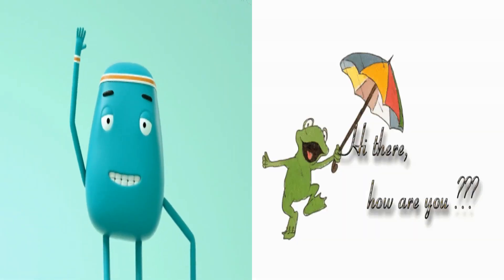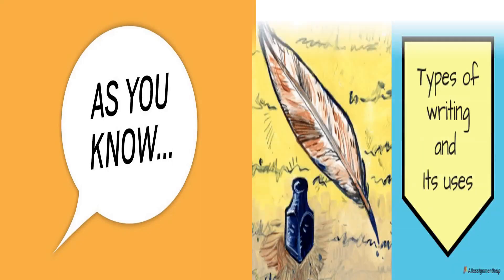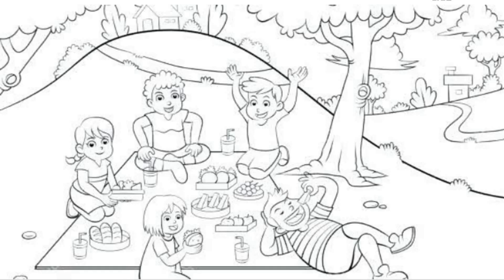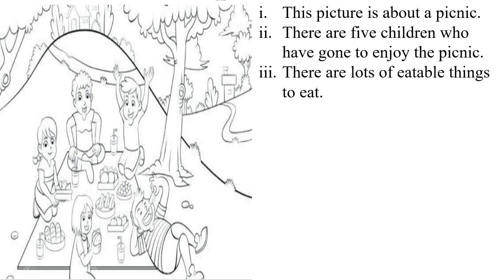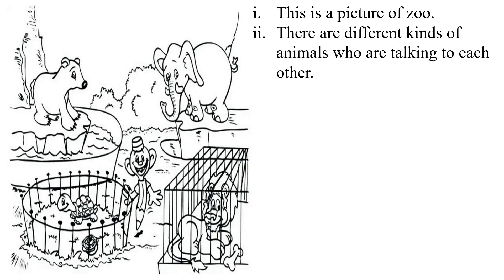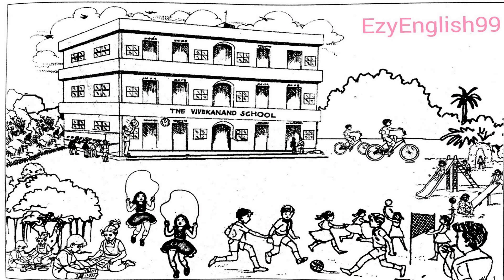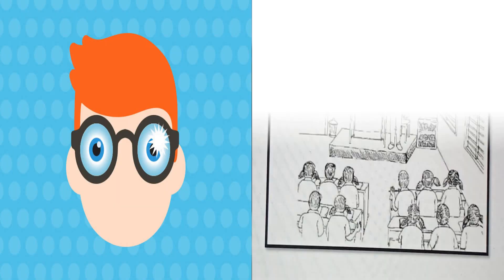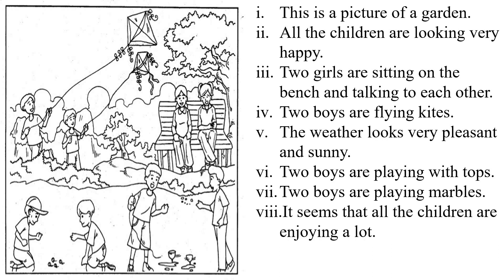ENGLISH | REVISION 11,12 | VIDEO- 66 | CLASS 5